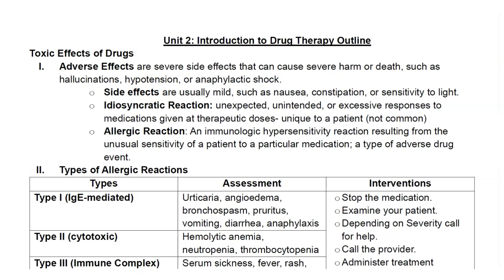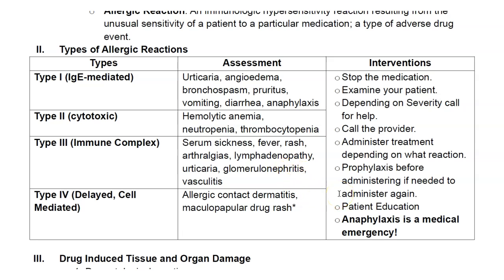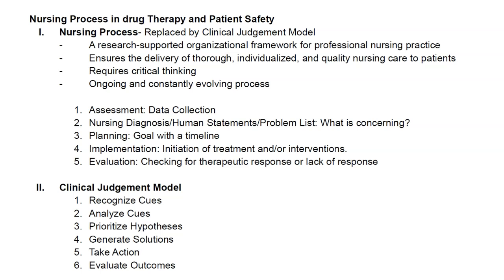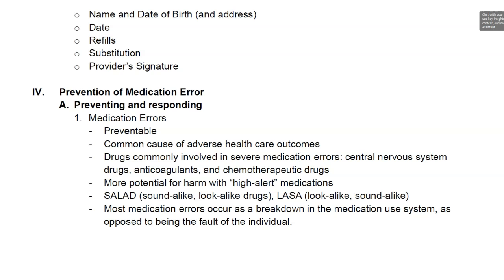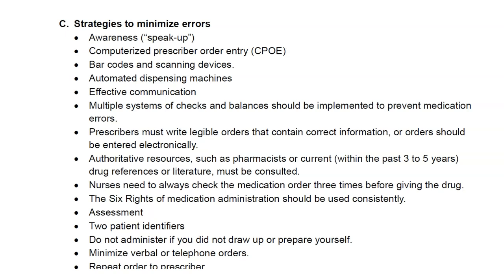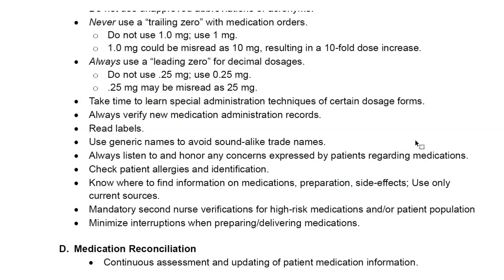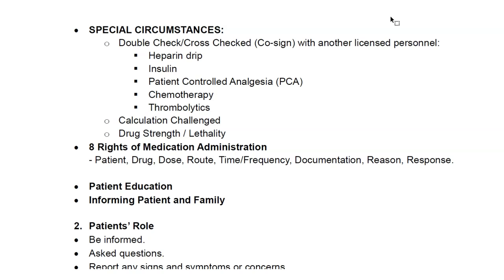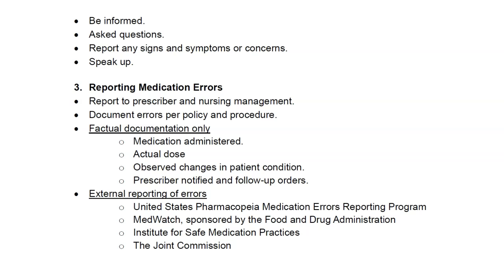Unit 2 Introduction to Drug Therapy